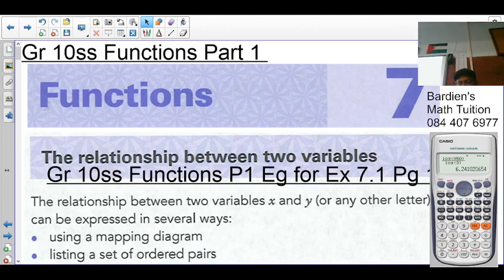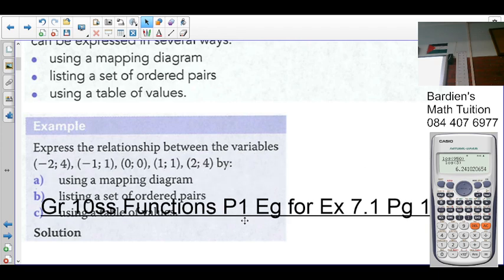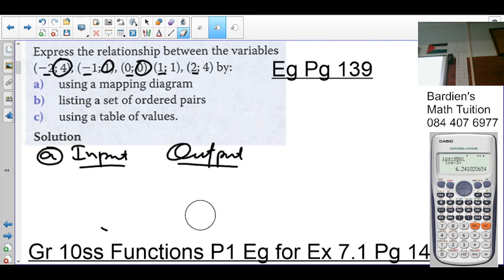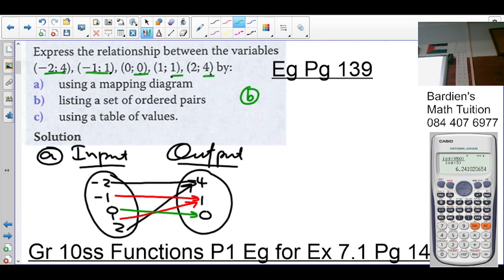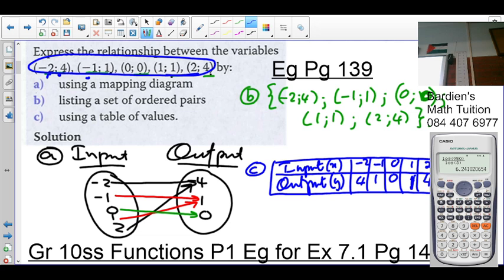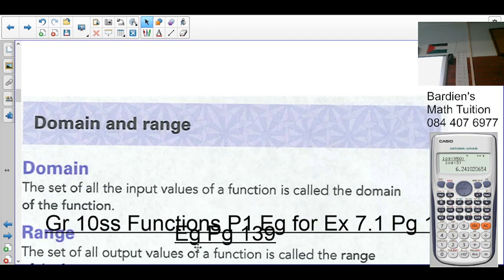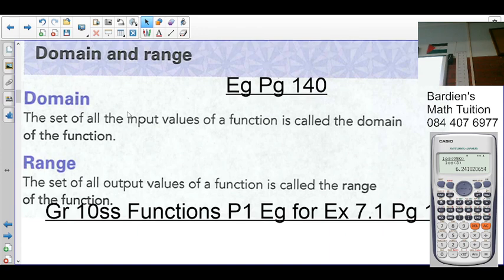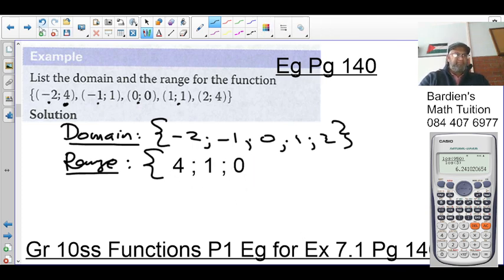Gr 10ss Function and graphs 1 L1 Ex 7.1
Grade 10ss Function 1 Lesson 1

Ex 7.1 The relationship between 2 variables; definition; domain and range

Full Lessons
Lesson 1

How to do he relationship between 2 variables; definition; domain and range